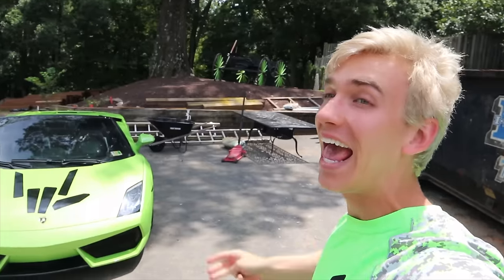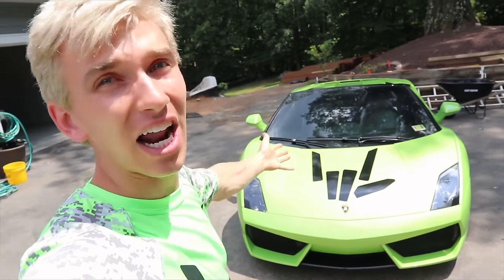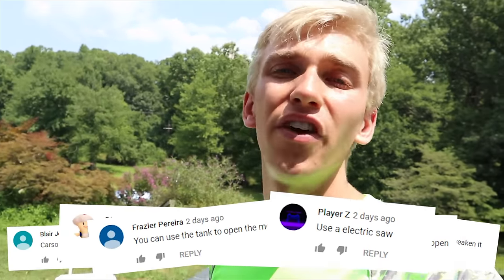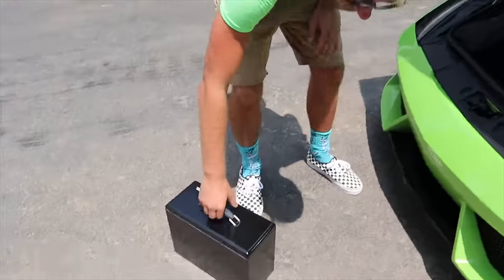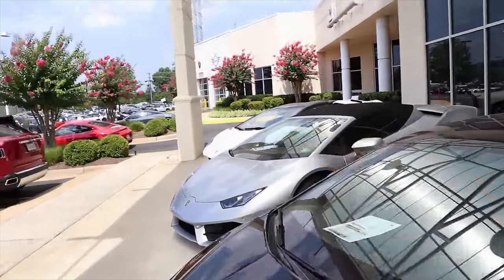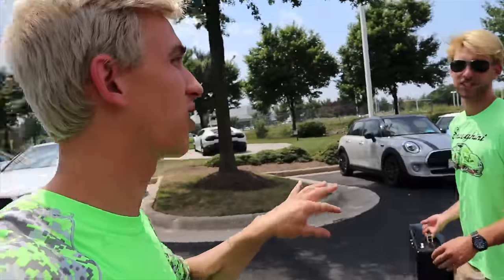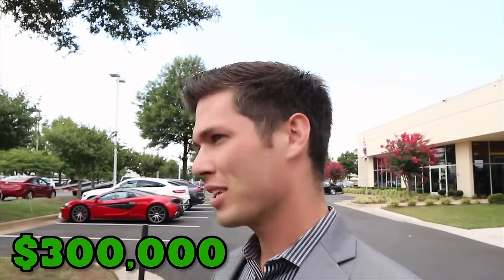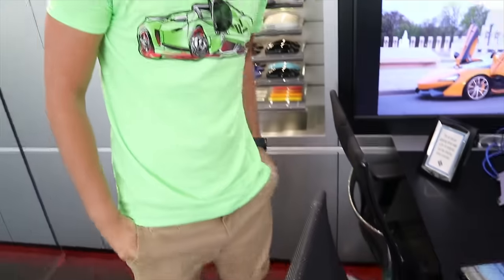SURPRISE 24 HOUR SHOPPING SPREE WITH $1 MILLION UNBREAKABLE BOX PRIZE MONEY!!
SURPRISE 24 HOUR SHOPPING SPREE WITH $1 MILLION UNBREAKABLE MONEY BOX WHAT CAR WILL WE BUY WITH THE CASH MONEY!!

Last vlog you saw Stephen Sharer WE OPENED THE JUSTDUSTIN UNBREAKABLE MONEY BOX AND ALL $1 MILLION CASH MONEY PRIZE IS OURS!! And Stephen got all $1 Million cash money prize. So today Stephen, Grace Sharer and Sharer Fam friend Chase decided to spend the $1Million and go surprise car shopping. Chase has never been in the Lamborghini Sharerghini before so Steven and Chase said goodbye to Grace Sharer who was staying home babysitting baby Otter and Cooper Sharer and went to the Lamborghini dealership to go car shopping. At the exotic car dealer they saw New Lamborghini Urus as well as Mclaren 600lt and other super rare cars! But Stephen and Chase decided to spend the $1 Million unbreakable money box on 3 super rare surprise cards. And while they were shopping they saw someone stole the Lamborghini Sharerghini just like the Game Master did in CAUGHT GAME MASTER STEALING THE LAMBORGHINI SHARERGHINI with TOP SECRET SPY GADGETS!! But it turns out Stephen was just pranking chase and the Sharerghini was just in for service at the same time. So Steven decided to buy 3 Mclaren supercars in the same 24 hours and spend the entire $1 Million Unbreakable Box money but Chase forgot the key to the money safe and was not able top open and spend the cash money so they headed back home to the Sharer Family house to get ready for the New Share The Love song called jump in that will be out on Saturday!!

Mailing Address:
Stephen Sharer Youtube #633
2961 A Hunter Mill Rd
Oakton, VA 22124

This footage is property of Stephen Sharer and is not allowed to be repurposed without written consent from Stephen Sharer.